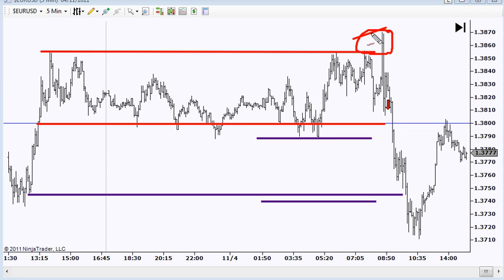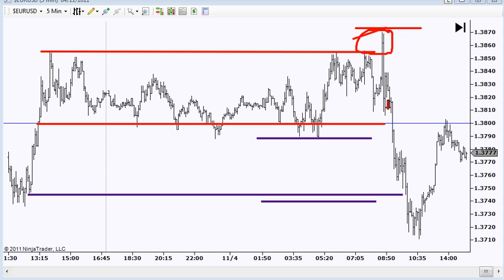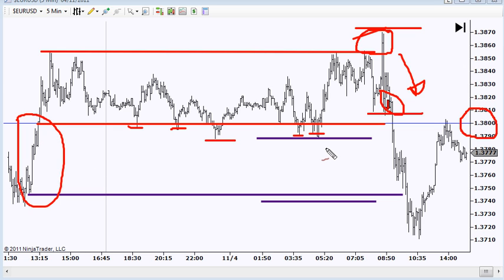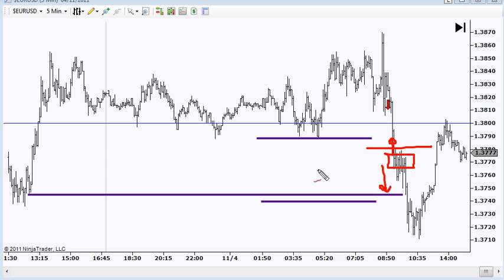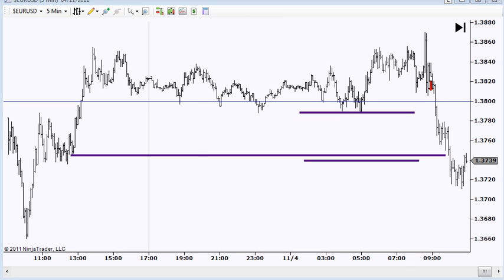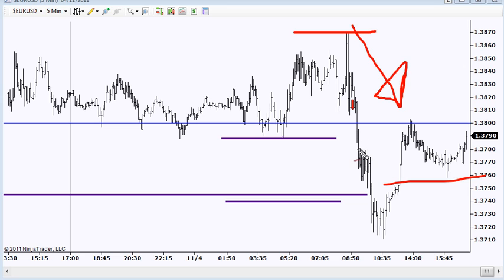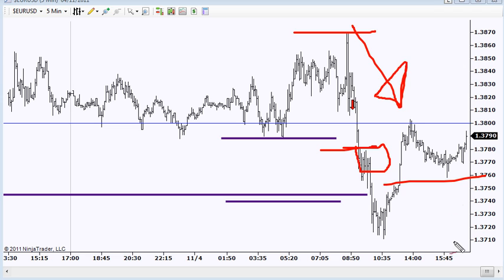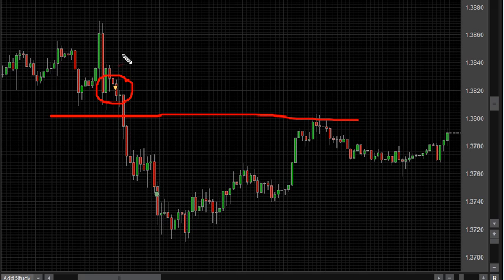EURUSD 5 Minute Chart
This video is showing a short play on NFP (non farm payroll) day.  Why?  Not only was sentiment bearish for my trading morning but there was an extremely high probability of my target being reached. NetPicks Services are offered for educational and informational purposes only and should NOT be construed as a securities-related offer or solicitation or be relied upon as personalized investment advice. We are not financial advisors and cannot give personalized advice. There is a risk of loss in all trading, and you may lose some or all of your original investment. Results presented are not typical.